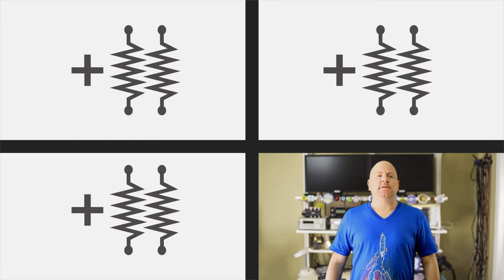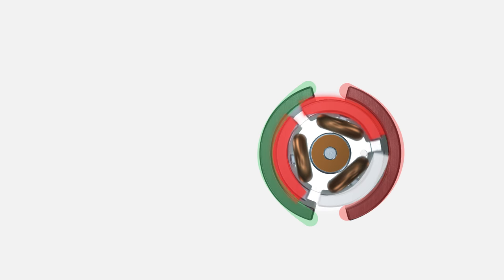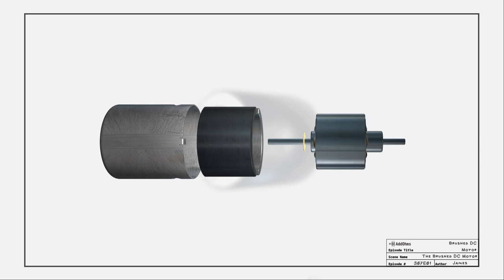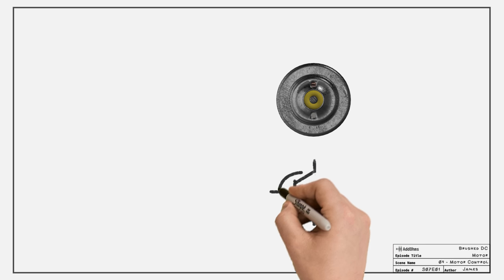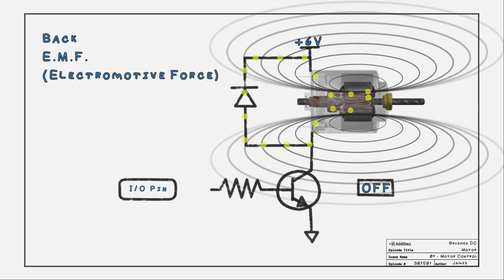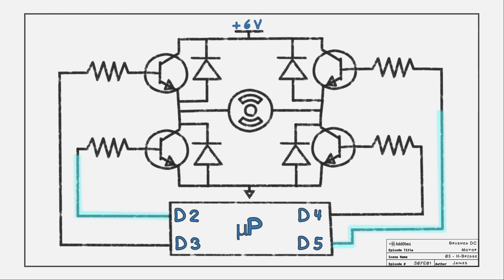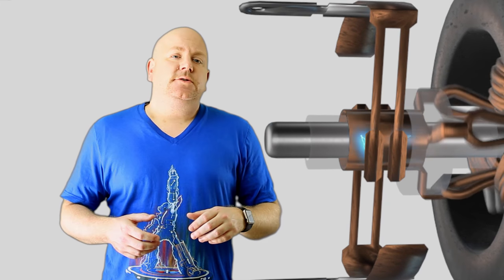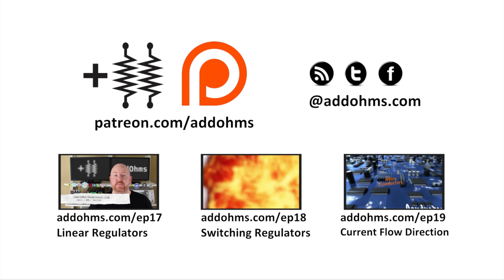Brushed DC Motors | AddOhms #20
Learn what makes a brushed DC motor, a brushed DC motor.

You will also learn how to control them with an Arduino, 2n3904, and an h bridge. Understand how an H Bridge lets a brushed DC motor spin in two directions, without a negative voltage.